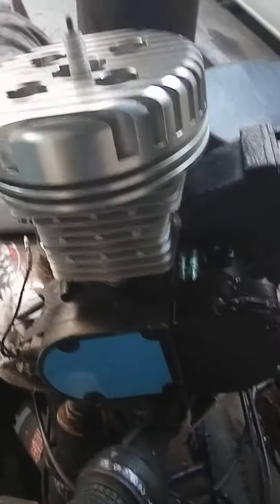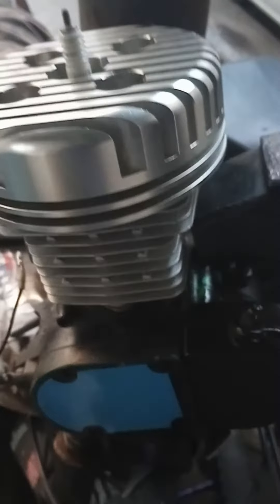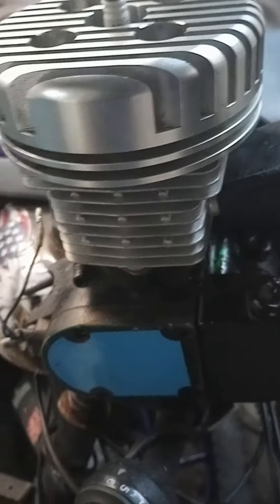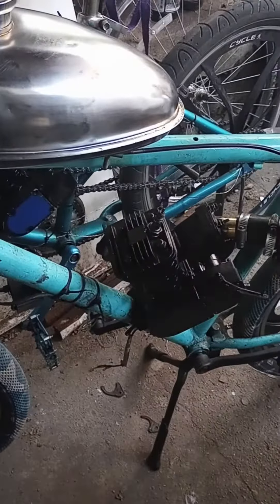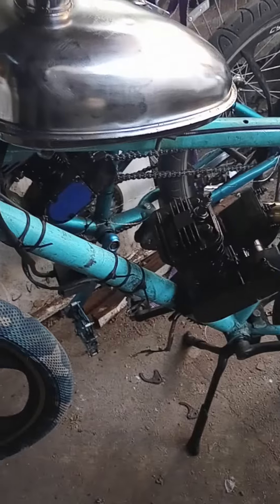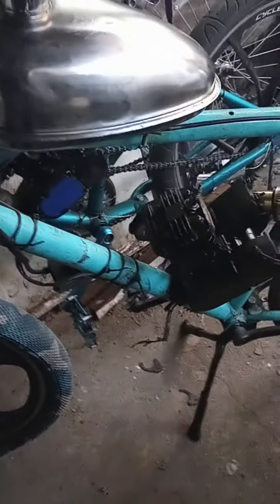2-stroke LD 💯 vs phantom v3 long-distance vs. short distance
CRUZAN Entertainments 80% motorized bicycle riding!!! 20% talkin and stuff!?!